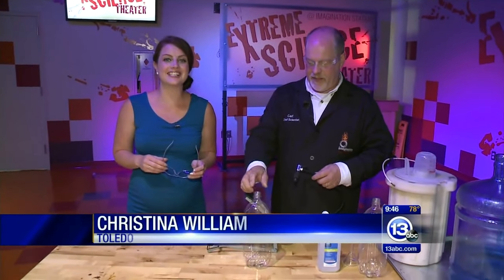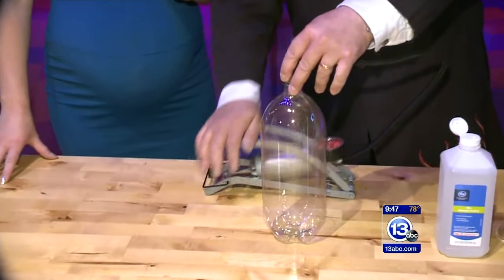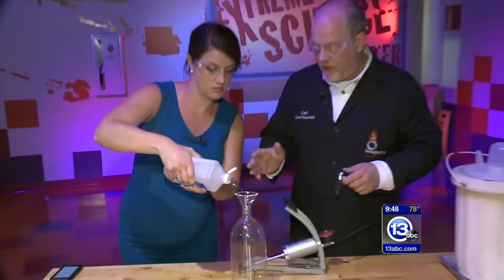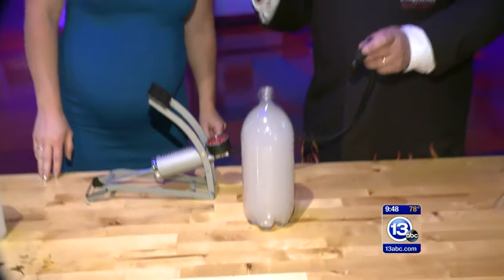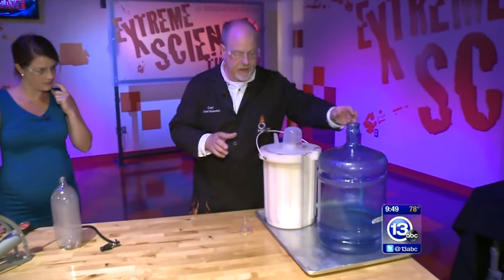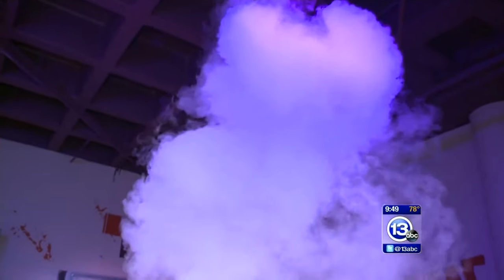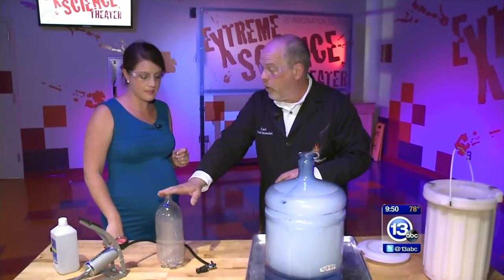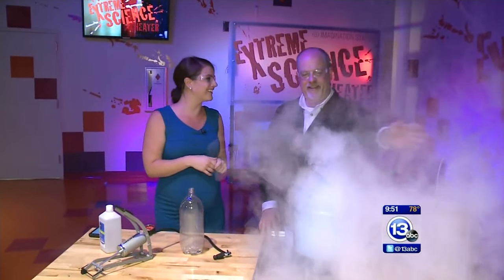Create a Cloud in a bottle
Chief Scientist Carl Nelson demonstrates how to create a cloud in a bottle using both a change in air pressure and a dramatic change in temperature.